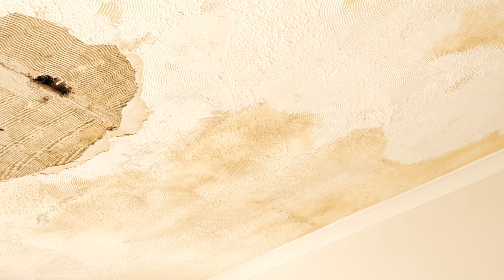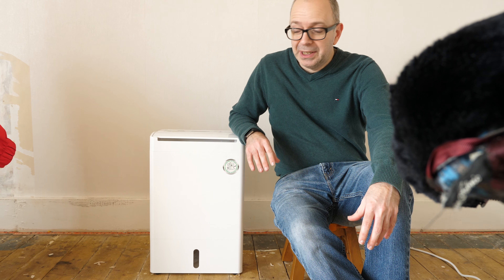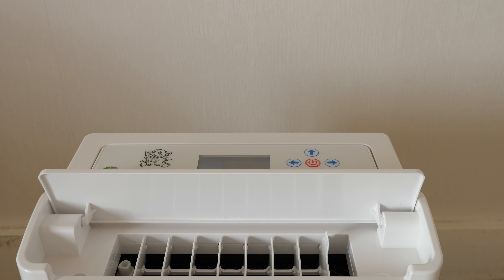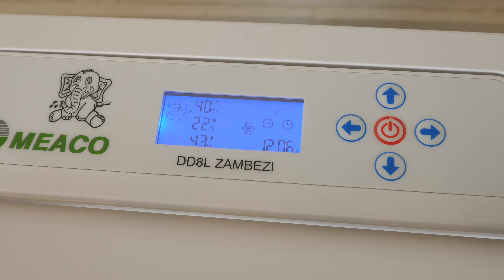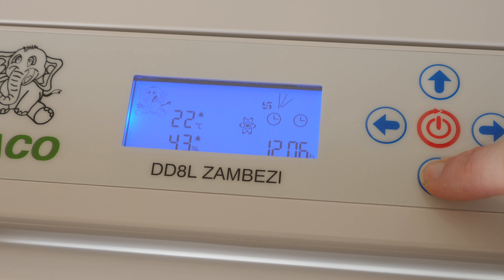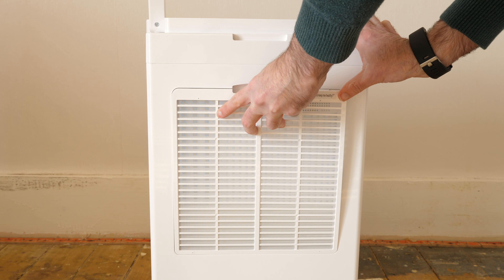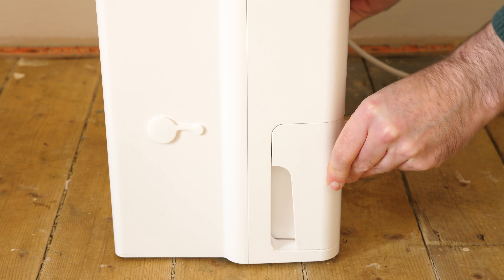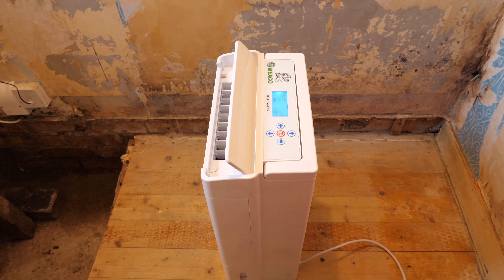Meaco Came to the Rescue with the DD8L Zambezi Dehumidifier